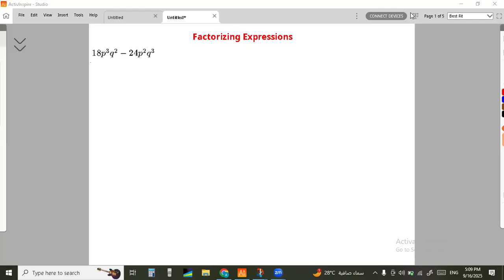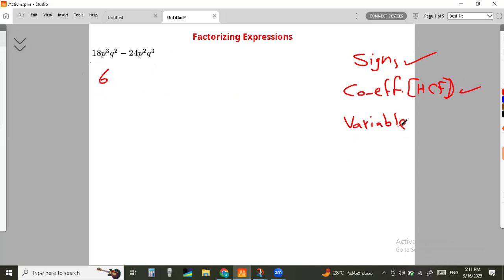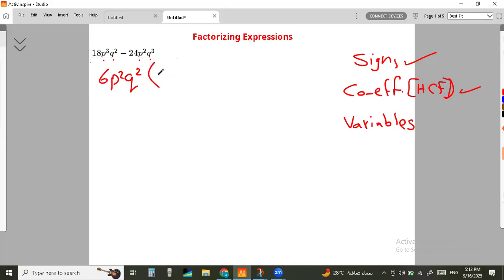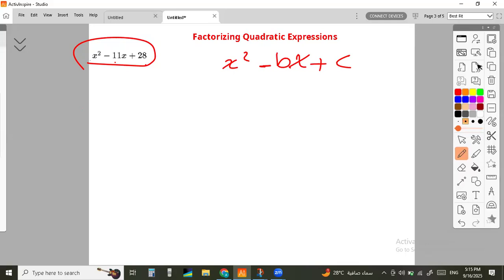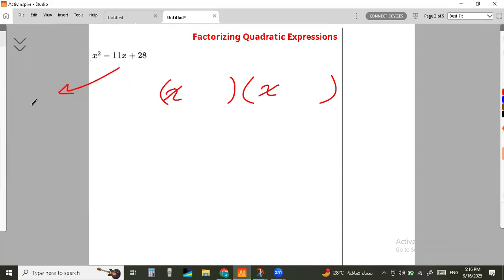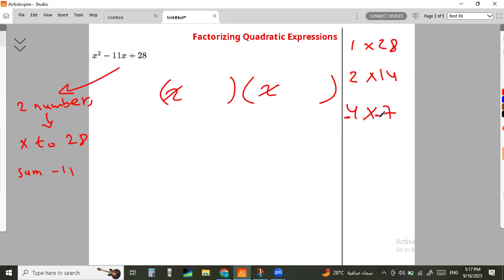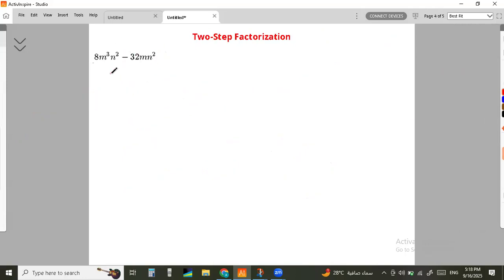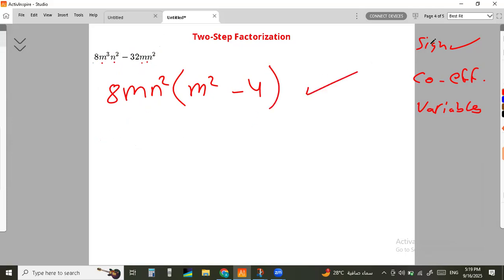Factorizing (Unit 1 Modular)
Factorizing (Unit 1 Edexcel Modular)